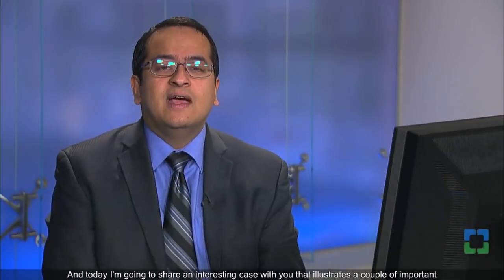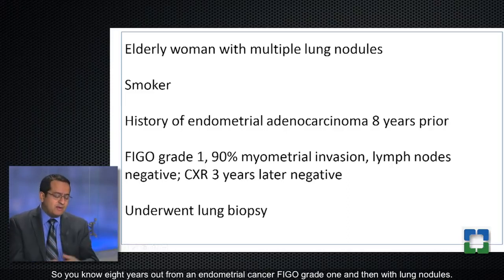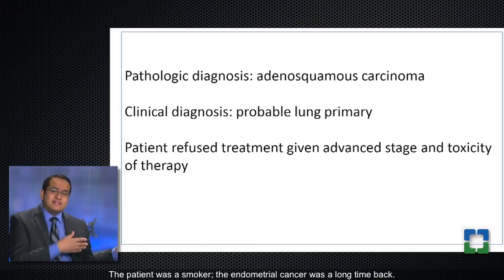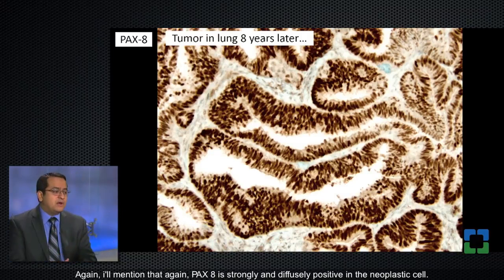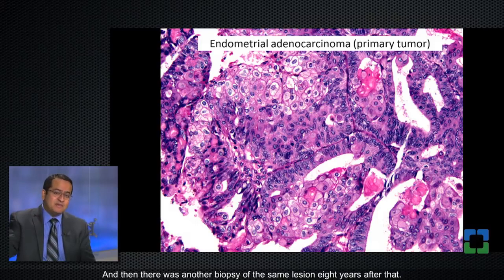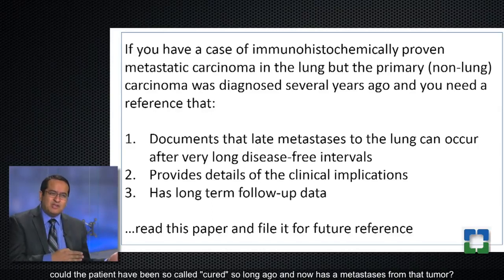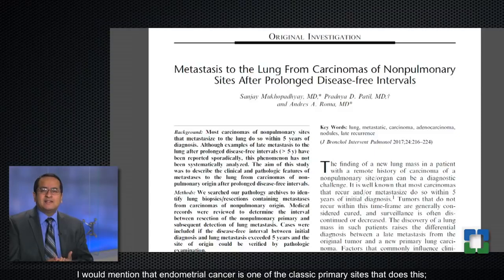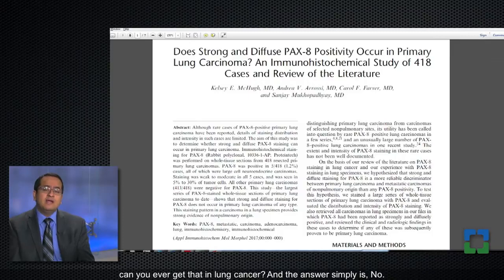Lung Cancer or Metastasis to Lung?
In this video, Sanjay Mukhopadhyay, MD, staff pathologist in the Department of Anatomic Pathology, presents a case of a patient with past history of endometrial adenocarcinoma as well as smoking. The case allows Dr. Mukhopadhyay to illustrate the differences in primary lung carcinoma and metastatic carcinoma to the lungs.